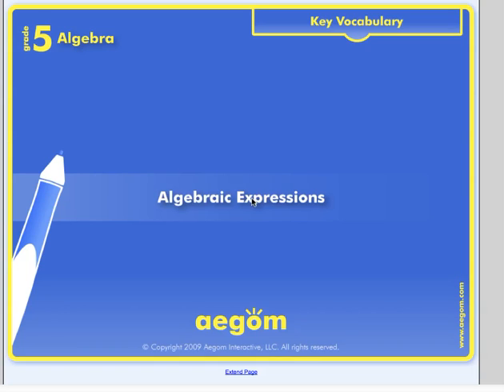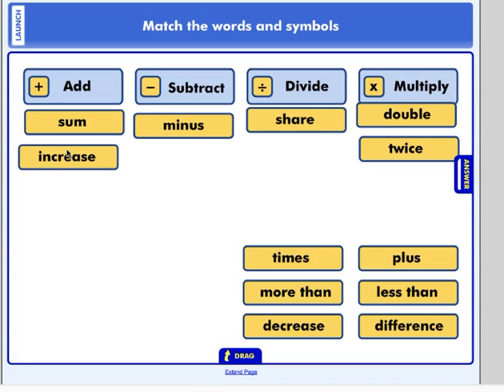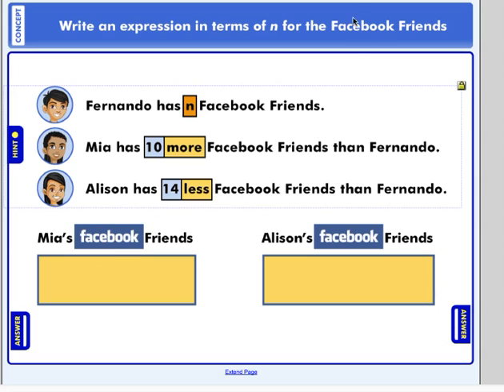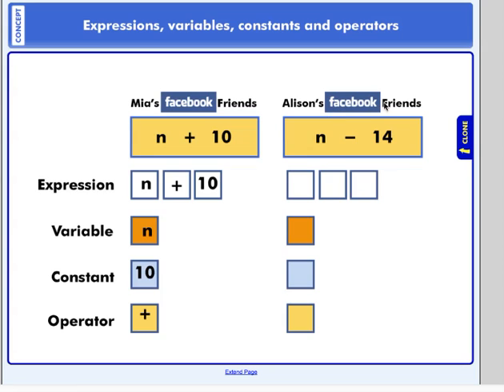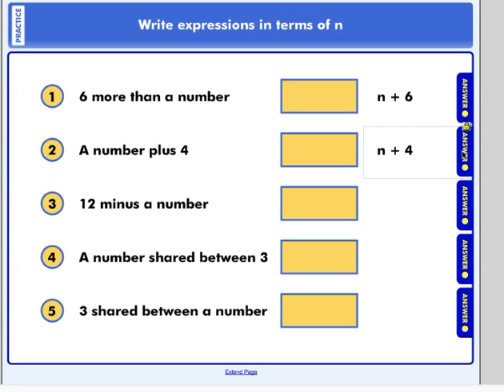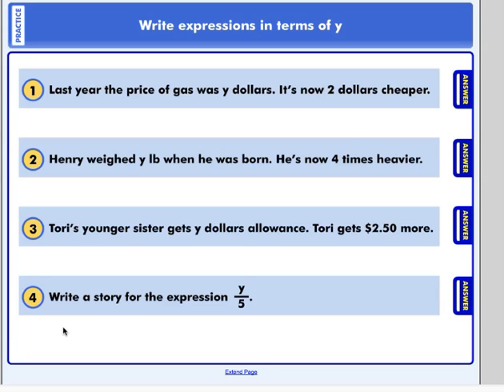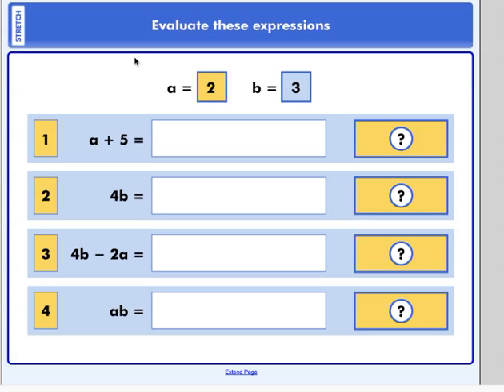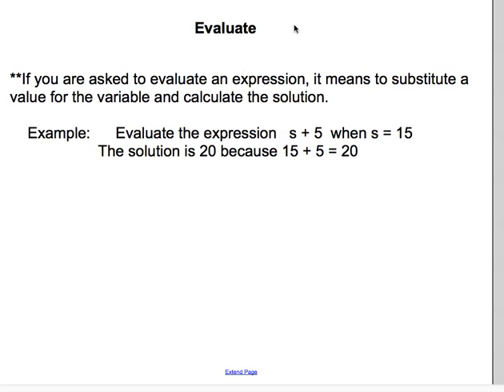Math Lesson 10.3